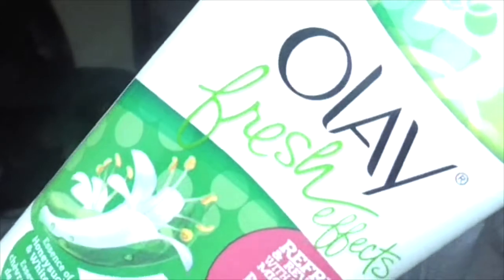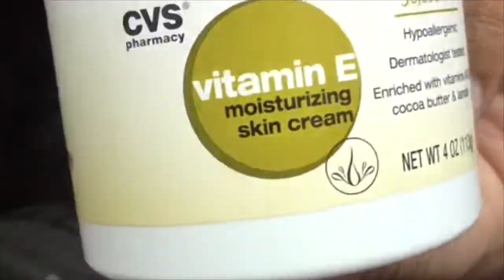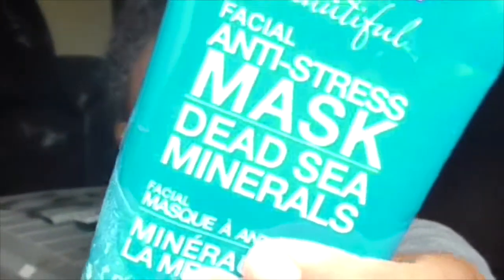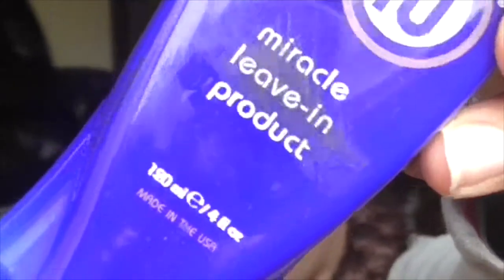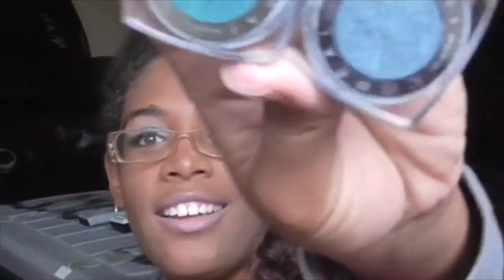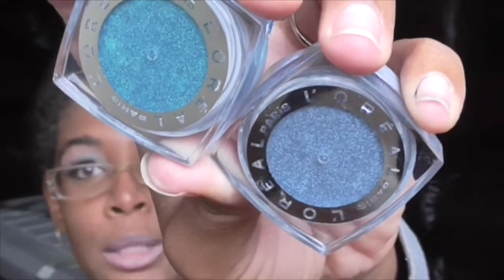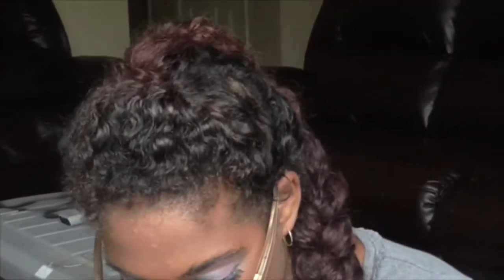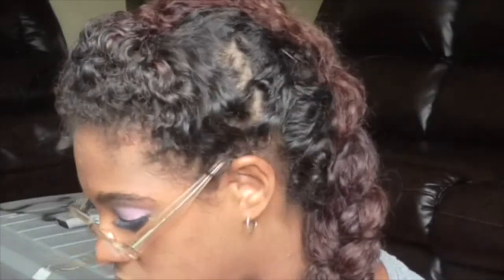Huge Beauty Haul Part One | EbonyJayBeauty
Hey guys! So I am going to show you guys what I got from Target, Wal-Mart and CVS when I went shopping a few weeks ago.

Some of the products I had already tried but most of them were all brand new products and I am really excited to show you guys and give you guys reviews on them once I have tried them all.

Products mentioned in the video:

Olay Fresh Effects Bead Me Up Exfoliating Cleanser
Neutrogena Alcohol Free Toner
CVS Pharmacy Premium Facial Cleansing Pads
CVS Pharmacy Vitamin E Moisturizing Cream
Freeman Feeling Beautiful Facial Anti-Stress Mask Dead Sea Minerals
Maybelline 24 Hour Color Tattoo Pigment Eye Shadows
Maybelline 24 Hour Color Tattoo Cream Eye Shadow
Covergirl Pigment Eye Shadows
L'Oreal Pigment Eye Shadows
Maybelline Eye Studio palettes

I'm A Beauty Blogger, Get Me Out Of Here Tag: Week One

Be safe and I'll see you in my next video!! (: